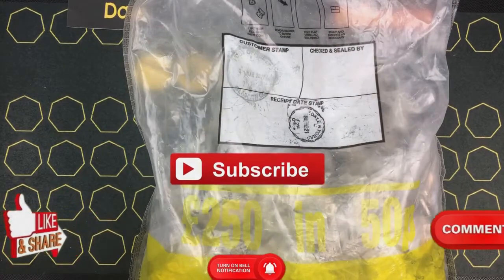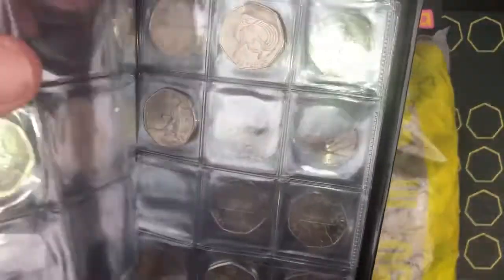50P HUNT - COIN FOR THE BOOK - DAD AND REBECCA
In this lovely hunt, Rebecca and I hunt through £250 in 50p's looking for coins for the book and the spare box. We find a nice coin for the book too.

I would like to take this opportunity to thank all of our Subscribers for your support and we all hope that your staying safe in these difficult times.

If you would like to send myself and the kids a letter, drawing or message, then you can send them to the address below. Once again thank you everyone.

Postal Address - 5 Findchapel Place, Dundee, DD4 9LH